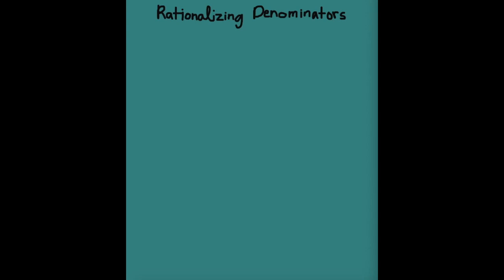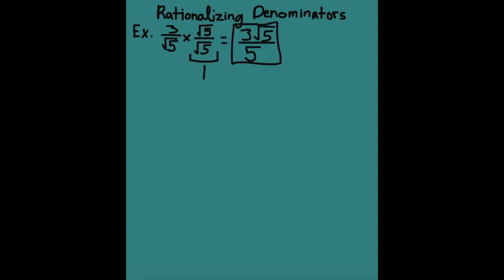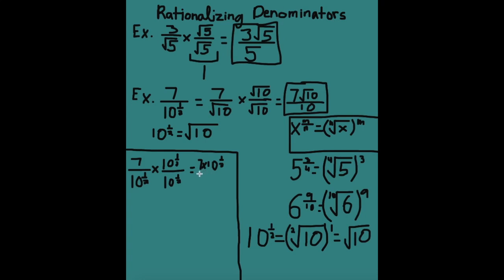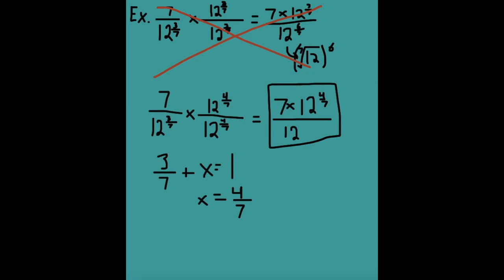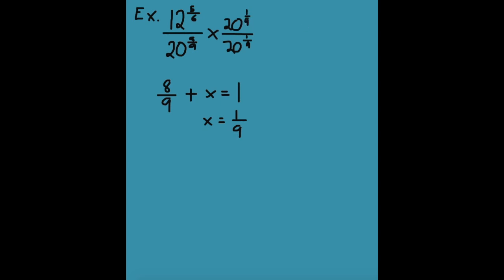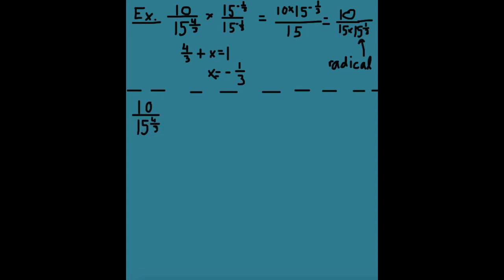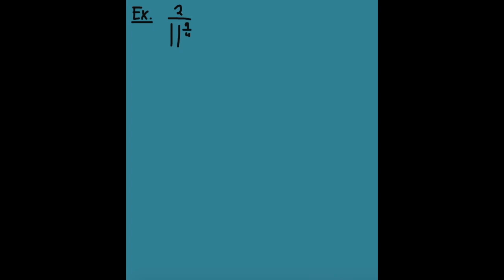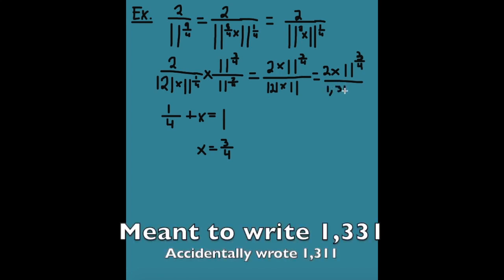Rationalizing Denominators (without conjugates)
This video introduces rationalizing denominators without conjugates. This includes a number in the denominator to a fractional exponent power. There are practice problems at 0:22.